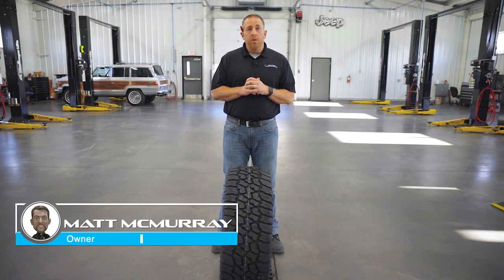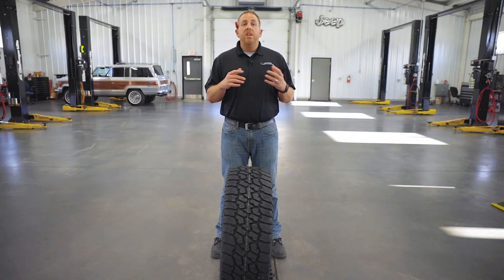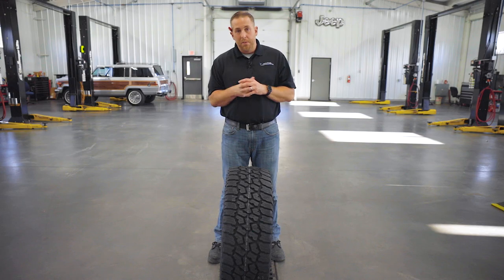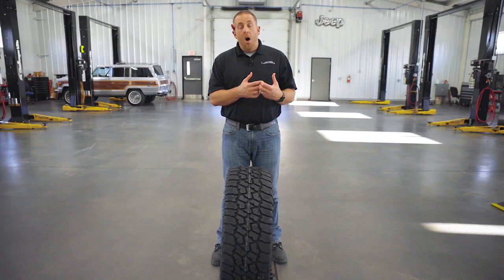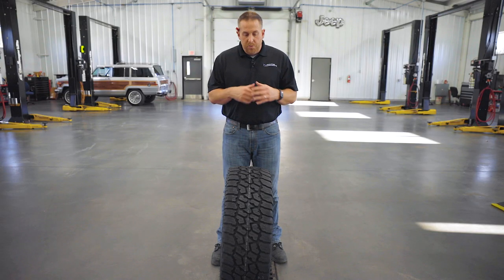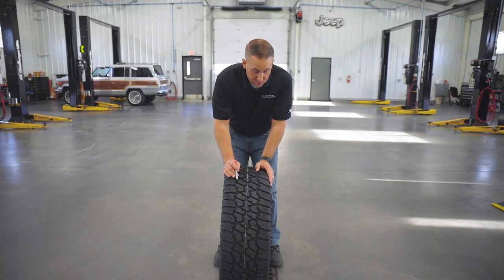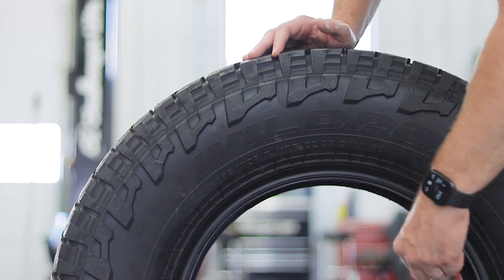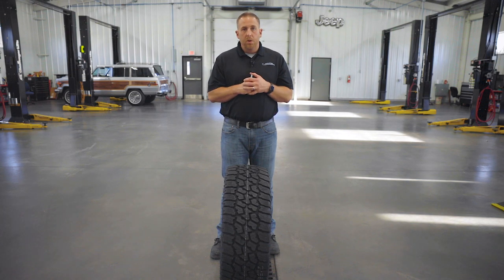Taking Another Look At The Falken Wildpeak AT3!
This week we're taking another look at the Falken Wildpeak AT3! The Falken Wildpeak AT3 has been another tire I've heard a lot about from your comments. You all have spoken about it enough that I thought it was definitely worth taking another look at the AT3.

Order new tires here - -

1208 N Main St
Blacksburg VA, 24060